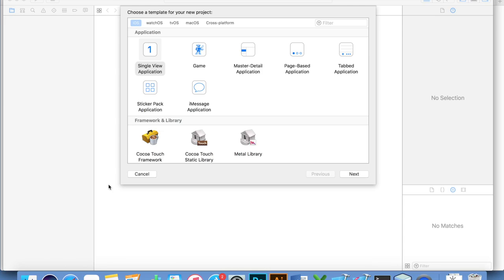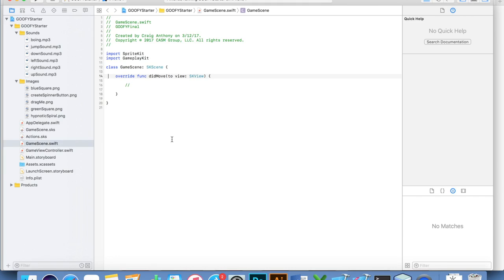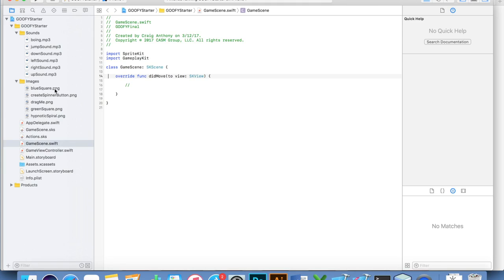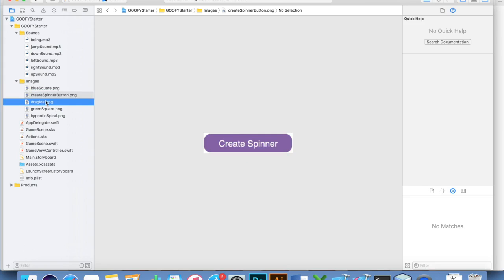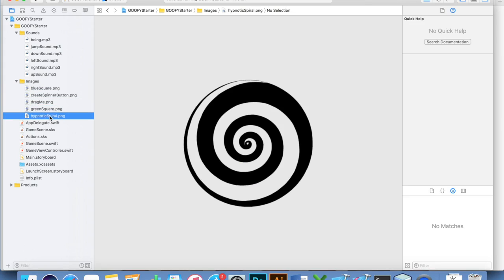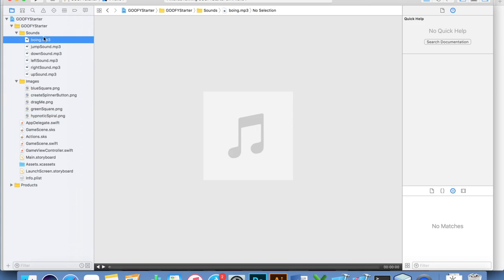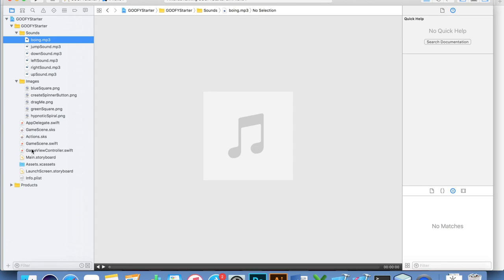iPhone Programming from Zero to App Store, Swift 4 + iOS11 : Introduction to the GOOFY! App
iPhone Programming from Zero to App Store, Swift 4 + iOS11
Learn How To Make iPhone Apps, Games, Create In-App Purchases, and Use The Cloud To Make Social Apps Like Snapchat